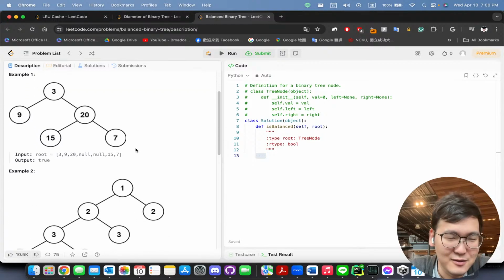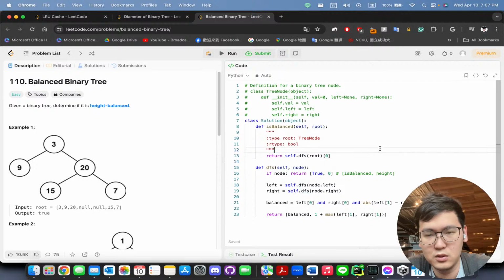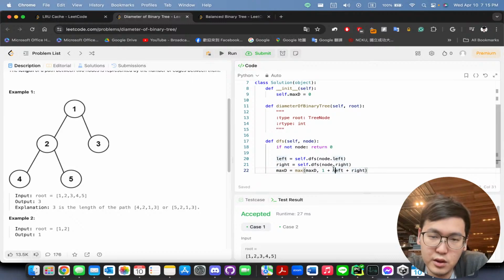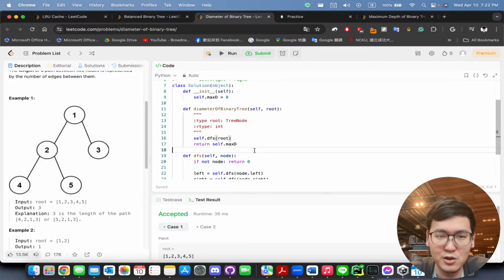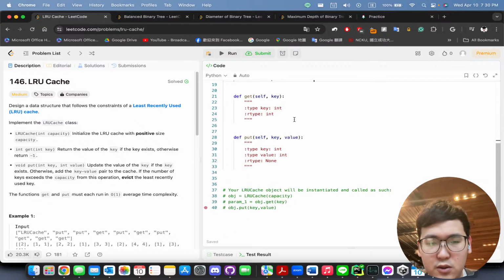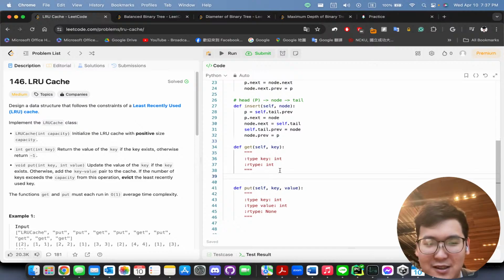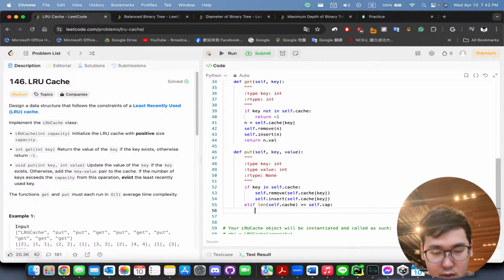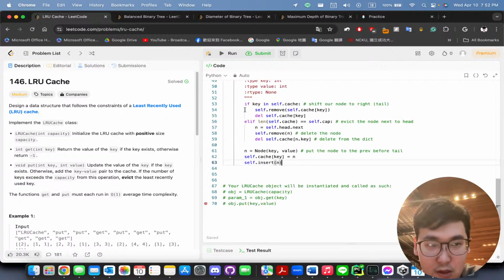04/10/2024 Day 13 of unemployment vlog- grinding Leetcode until I found a job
146. LRU Cache
110. Balanced Binary Tree
543. Diameter of Binary Tree